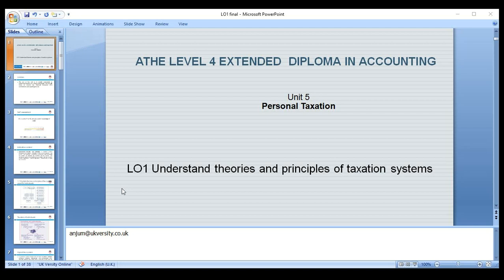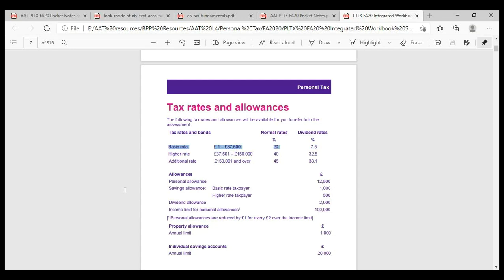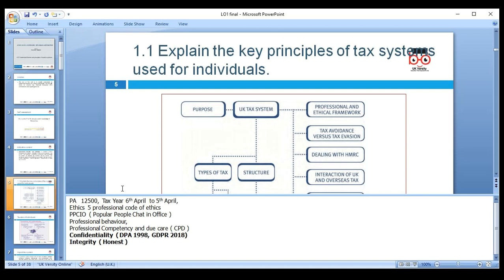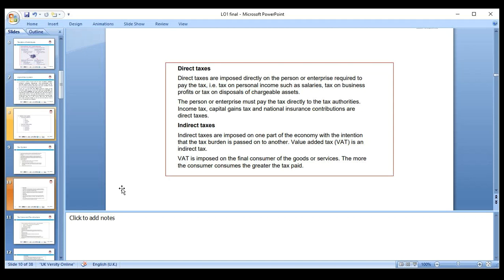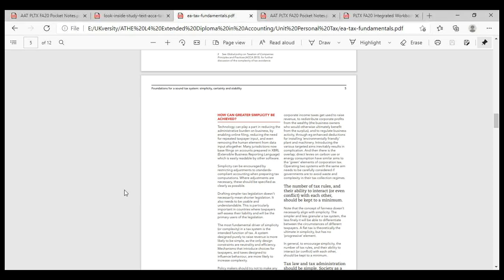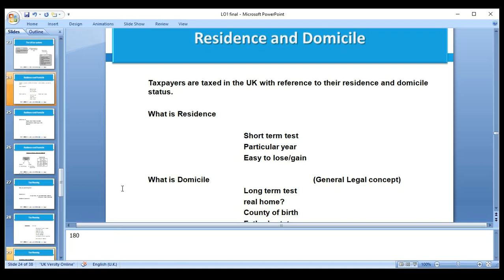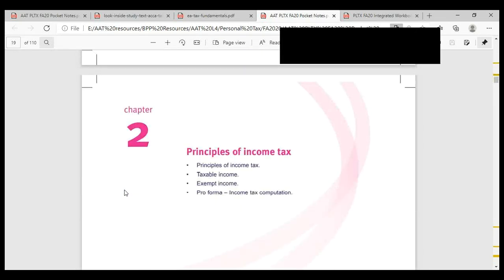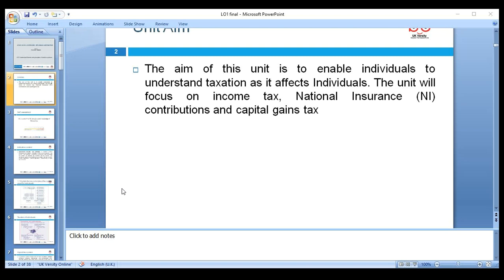Personal Taxation LO1 2021 02 21